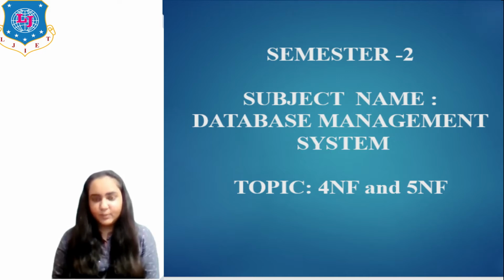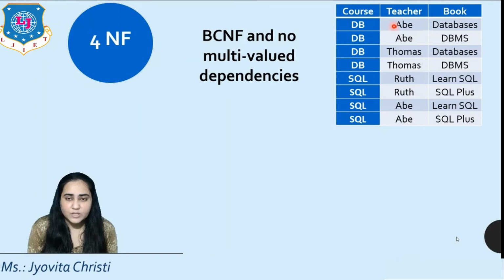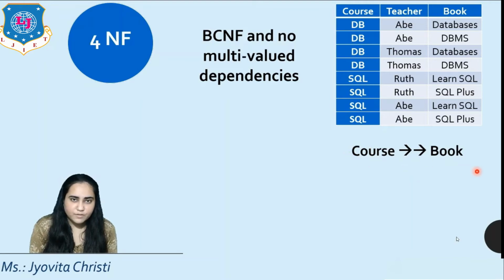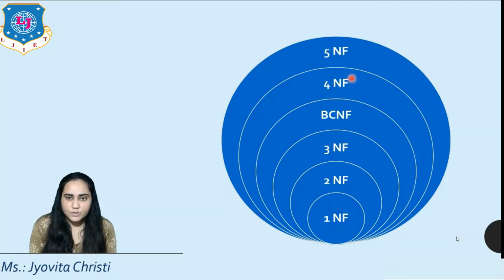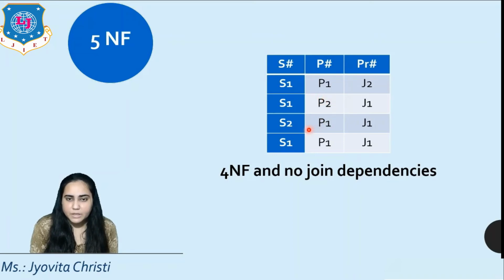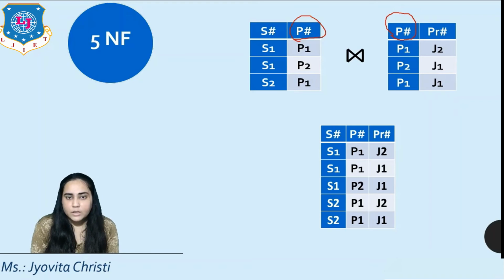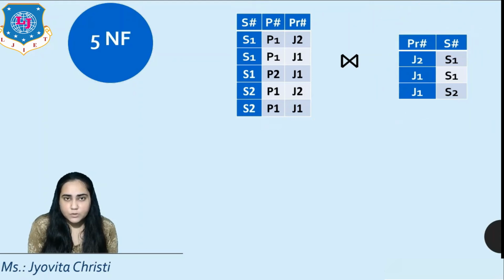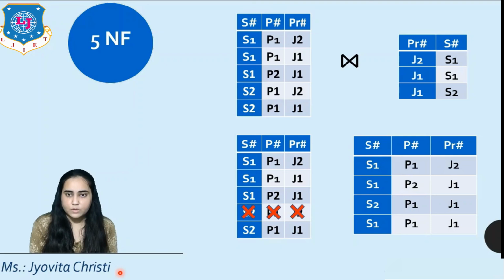Lec-37_Multivalued and Join Dependency, 4NF, 5N | Database Management System |First year Engineering